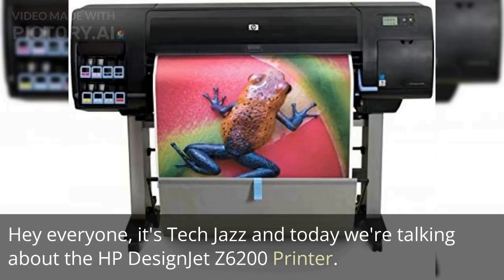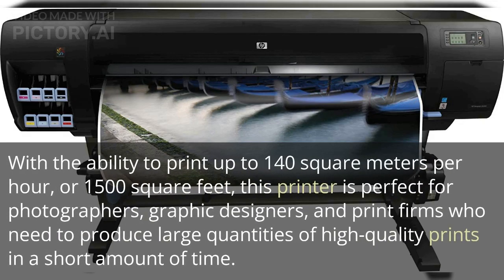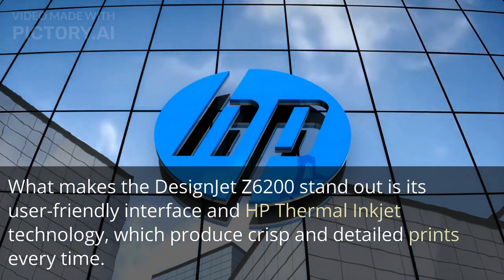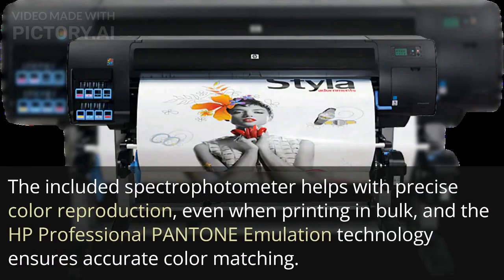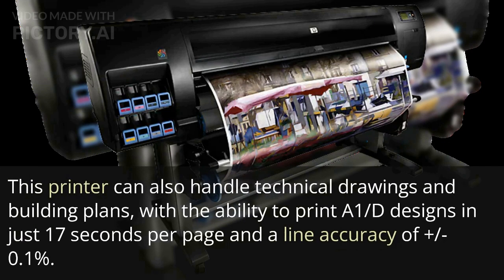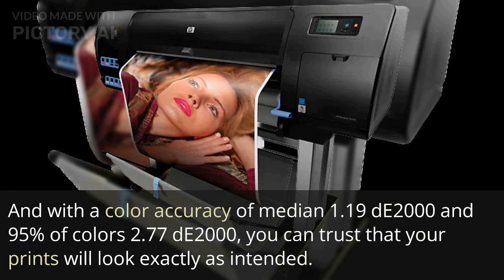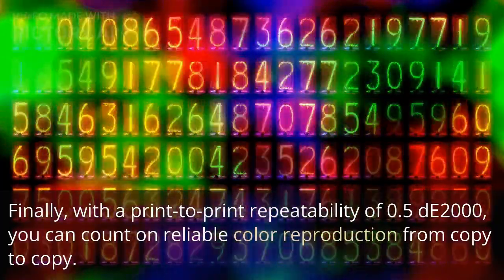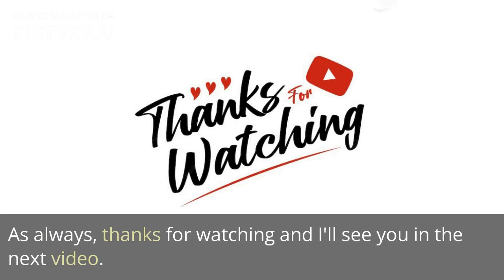HP DesignJet Z6200 Photo Printer Review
Buy HP DesignJet Z6200  Photo Printer at cheap and limited time discount from

The HP DesignJet Z6200 Printer is capable of producing prints of a high quality both rapidly and in large quantities. It has a print speed of up to 140 square meters per hour, making it ideal for large-scale printing.

High-throughput printing is no problem for this printer's intuitive interface, making it a great choice for photographers, graphic designers, and printing companies.

Using HP's Thermal Inkjet technology, the DesignJet Z6200 consistently delivers crisp, high-definition prints. The printer has room for eight different ink colors, including chromatic red, magenta, matte black, picture black, yellow, light cyan, light gray, and light magenta.

The Z6200 printer uses HP Vivid Photo Inks, which were developed particularly for printing photographs, to provide colors that are accurate representations of the originals. Built-in spectrophotometer guarantees accurate color reproduction, even in large print runs.

Thanks to HP Professional PANTONE Emulation, you can count on perfect color consistency and matching every time. Quickly and easily print technical drawings, construction plans, and other comparable documents with the A1/D design capability in approximately 17 seconds per page.